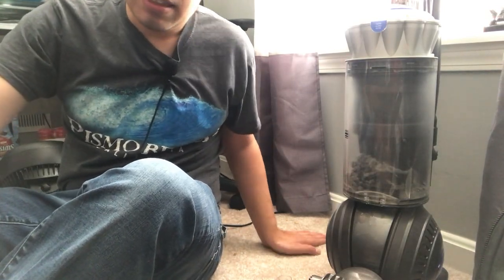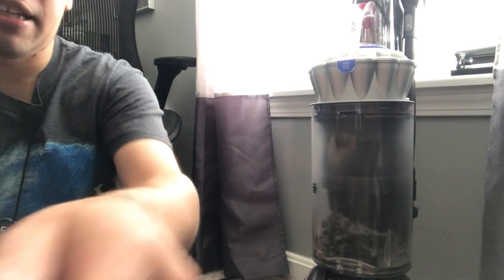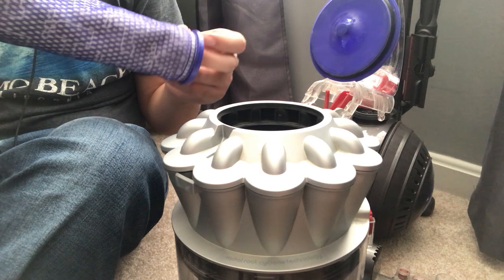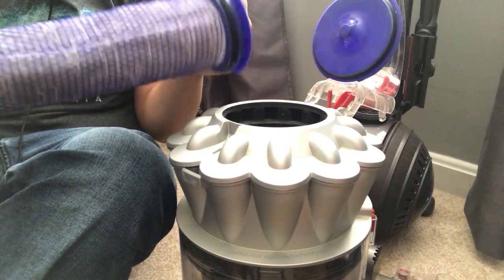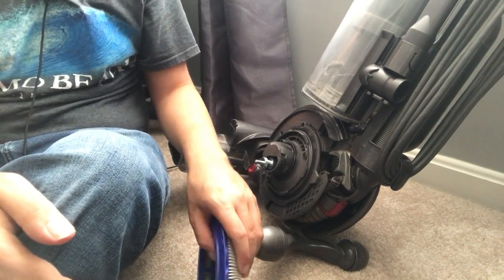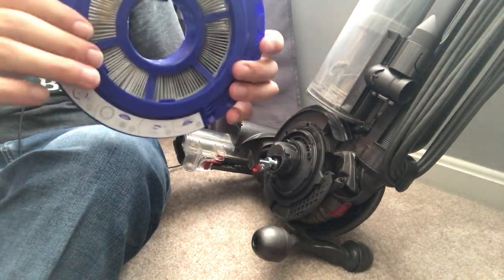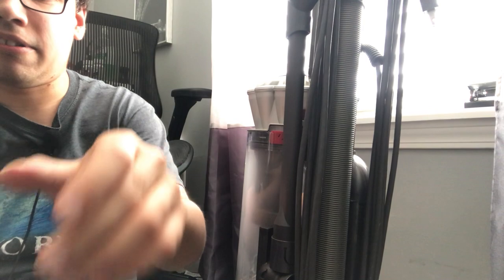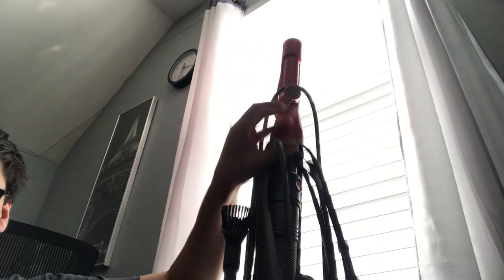Dyson UP13 maintenance and troubleshooting